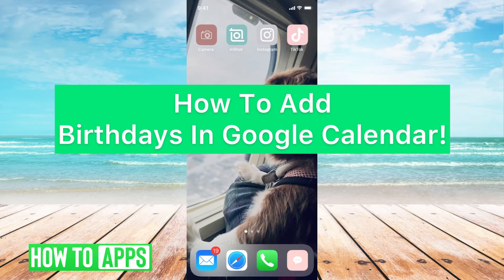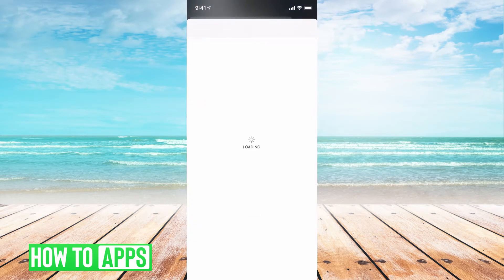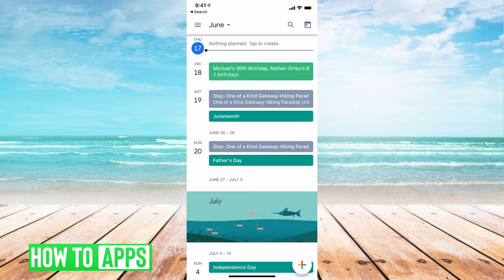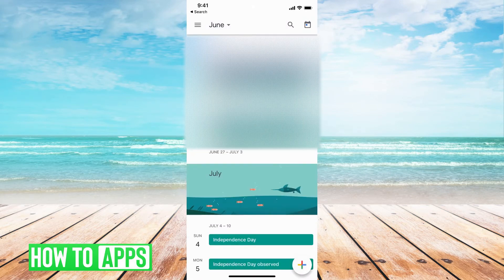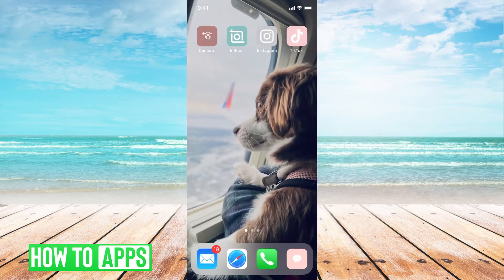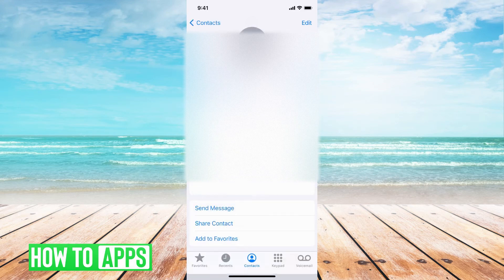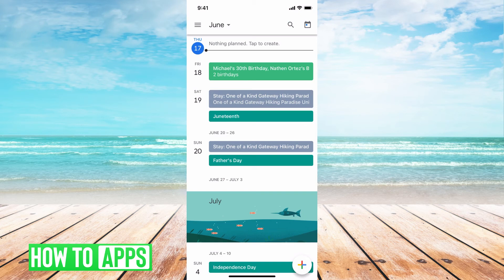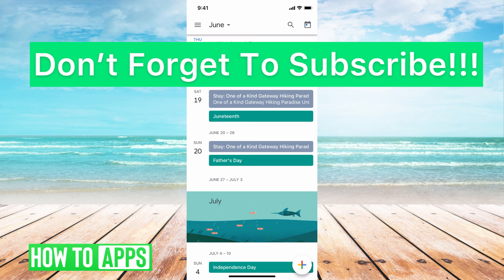How To Add Birthdays To Google Calendar!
Let's add any new birthdays to your Google Calendar in this quick and easy guide.

Google Calendar is synced up with your contacts, which allows it to add any of your friend's or contact's birthdays to the calendar. If you want to add a new birthday, you'll have to go into the contacts list on your iPhone or Android and add a birthday on there. It will then sync up with Google Calendar to add the birthday. This works for any mobile or desktop computer device in 2021.

0:00 Intro
0:05 Add Birthdays To Google Calendar